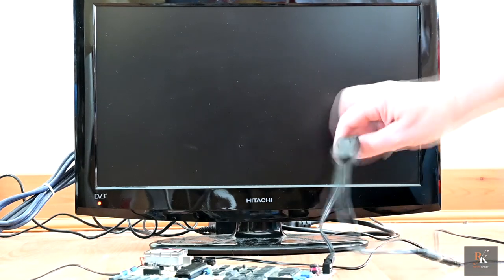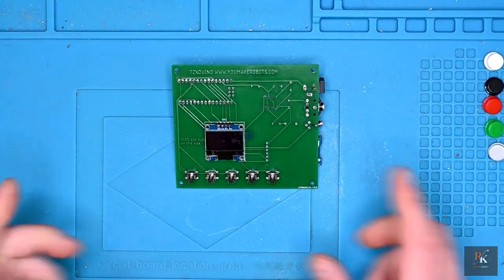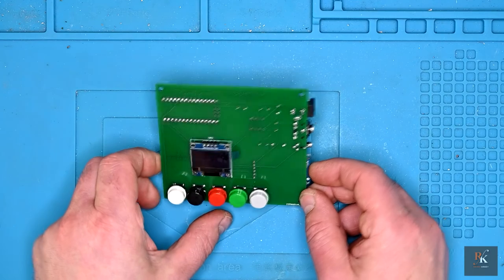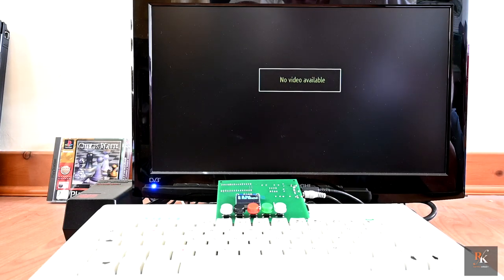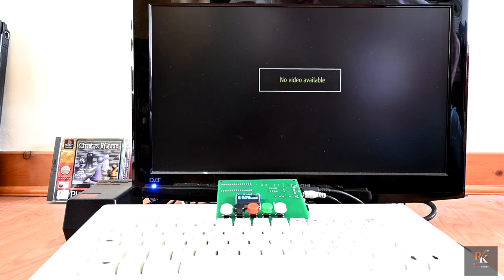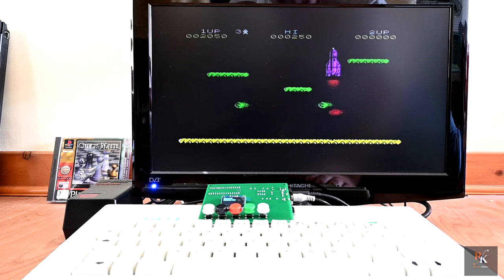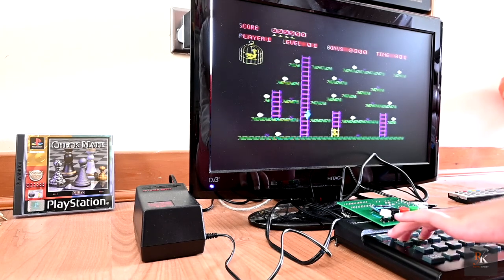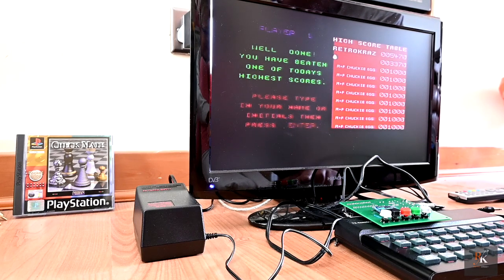Repair/Restoration: ZX Spectrum Part 2 - My Ultimate ZX Spectrum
In Part 2 of this series, I'm finishing off my own personal ZX Spectrum and building my Ultimate ZX Spectrum using some new and some old parts. I even manage to get my daughter playing at the end, so will she love or hate the Spectrum...

1 x Composite Mod Board Kit
1 x Male and 1 x Female 2.1mm Jack Connectors
1 x In Line 2A Switch
1 x TZXduino Kit
1 x SAGA 1 Emperor Keyboard

I am not and do not claim to be an official or qualified repair technician. Everything shown here is for entertainment and educational purposes only and I shall accept no liability for any damage or issues caused by copying what I do. Remeber, this is done for fun and the love of doing it!

Intro (Shiny Demo) and Outro (FlippenFlappen) Chiptunes ceated by the talented Gasman and used with permission.